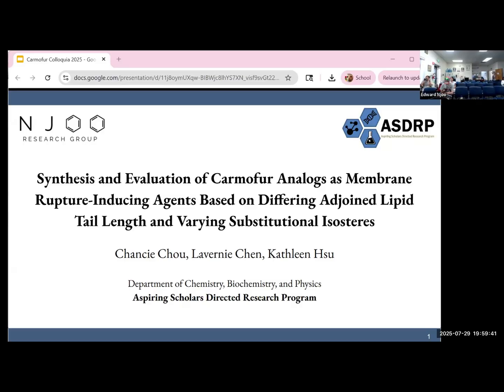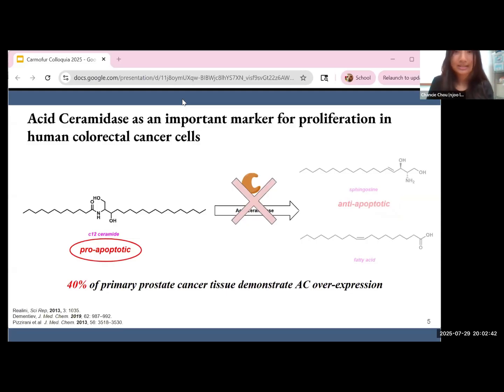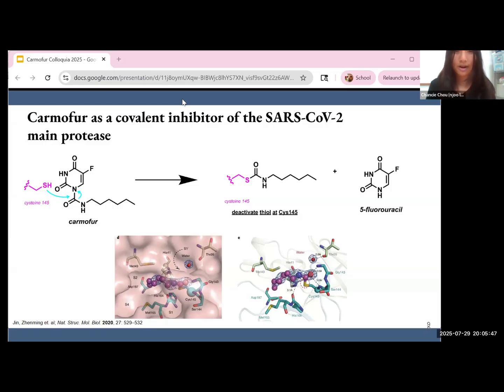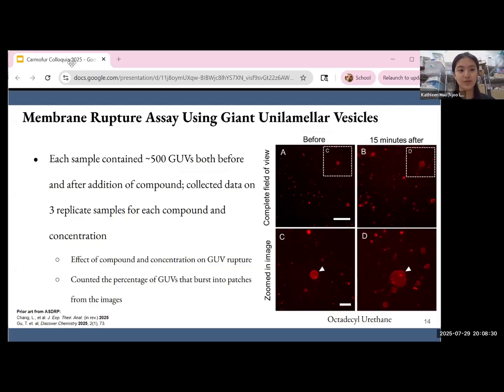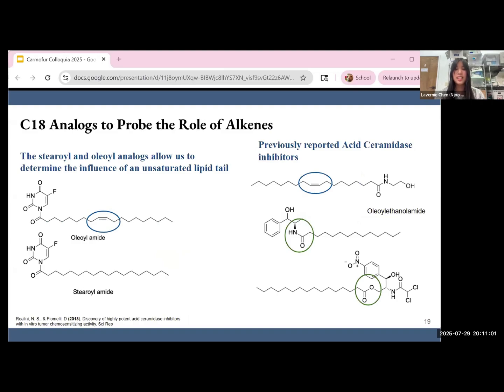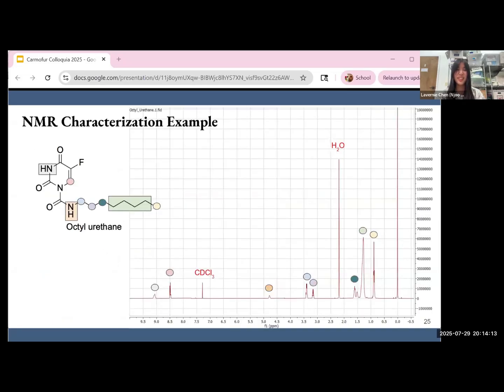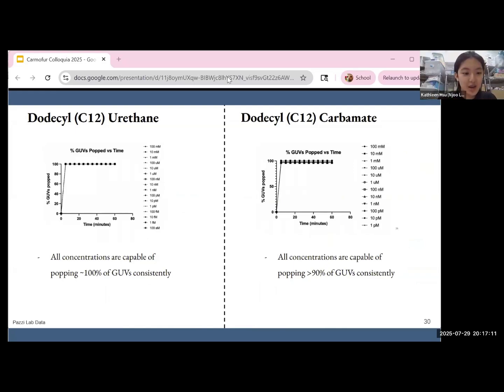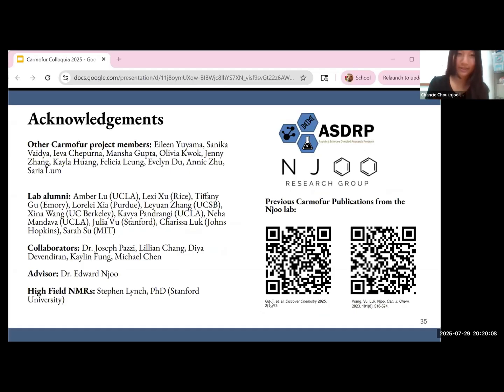Synthesis and Evaluation of Carmofur Analogs as Membrane Rupture Inducing Agents Based on Differing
250729

Synthesis and Evaluation of Carmofur Analogs as Membrane Rupture-Inducing Agents

Carmofur, a hexyl urethane analog of 5-fluorouracil, has demonstrated remarkable potency as an antineoplastic agent for colon cancer, and a covalent inhibitor to the main protease (Mpro) of SARS-CoV-2. Previously, our lab has demonstrated the utility of benchtop 19F NMR as a platform for high throughput condition optimization for a more scalable synthesis of carmofur (Wang, et al. Canadian J. Chem. 2023), which has furthered enabled the synthesis, evaluation, and identification of a library of carmofur analogs to explore structural diversification through side chain motifs and single-atom substitutions for both anti-SARS-CoV-2 Mpro and anticancer properties (Gu, et al. Discover Chem. 2025). Further, through evaluating the membrane-rupturing activity of small molecules using imaging of fluorescently labeled giant unilamellar vesicles (GUVs), we identified two lipophilic urethane analogs of carmofur bearing dodecyl urethane and octadecyl urethane side chains that have remarkably potent membrane-rupturing capability in the nanomolar range. This proposed a potential mechanism for the in vitro activities of lipidated 5-fluorouracil analogs, prompting us to further investigate the optimal alkyl chain length for maximal GUV membrane disruption and evaluate their potency against cancer cells. To further explore this structure-activity relationship, we synthesized a systematic library of 19 analogs consisting of carbamates, urethanes, and amides composed of varying alkyl chain lengths (C5 to C18) including branched-alkyl substituents. Ongoing efforts are focused on evaluating the membrane-disrupting activity of carmofur structural analogs through a series of biological assays, providing a foundation for future anticancer applications of carmofur and its analogs.
RESEARCHERS: Chancie Chou, Lynbrook High School '26; Lavernie Chen, Santa Clara High School '28; Kathleen Yi-ting Hsu, St. Francis High School '28